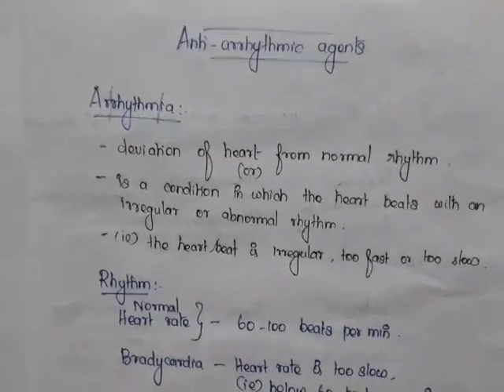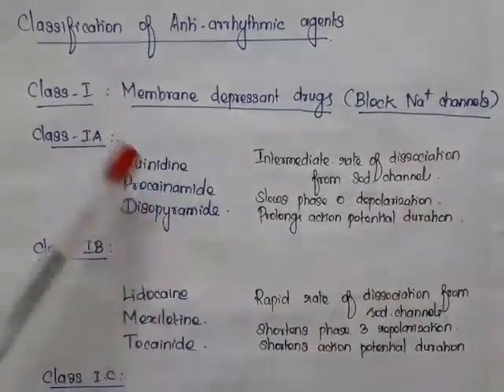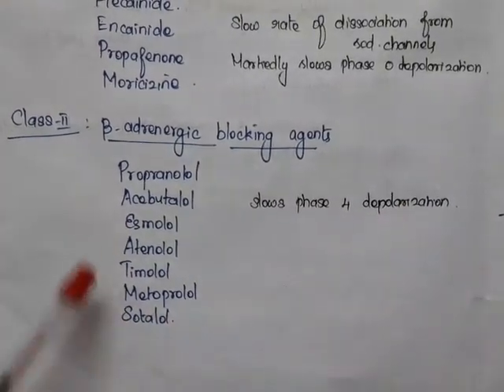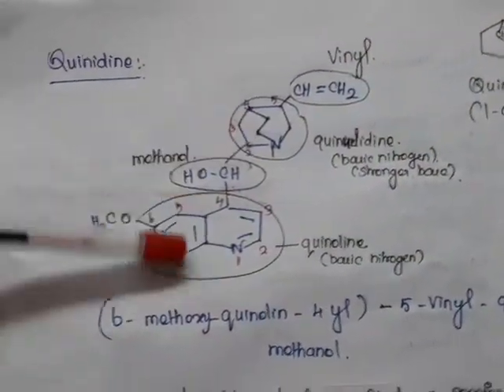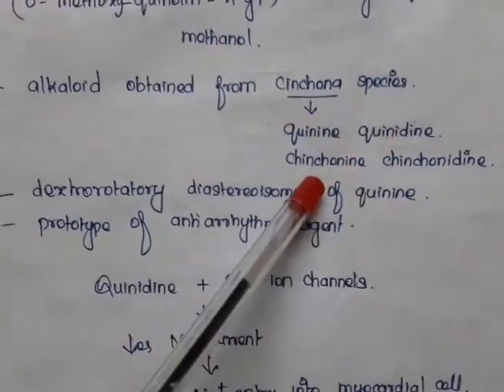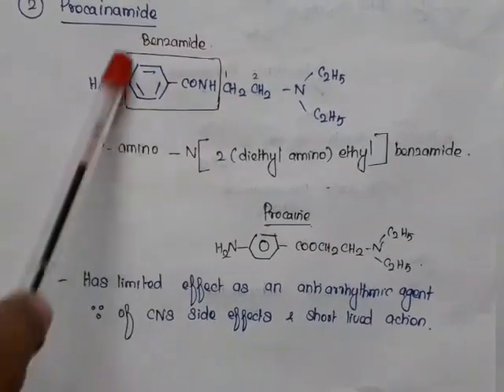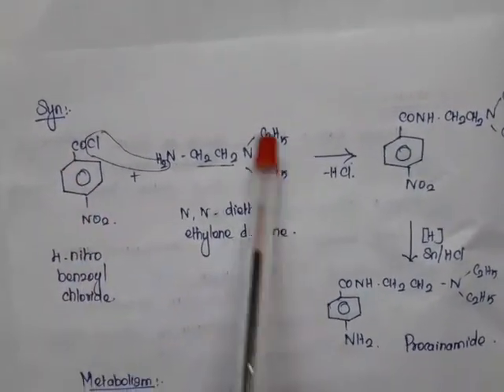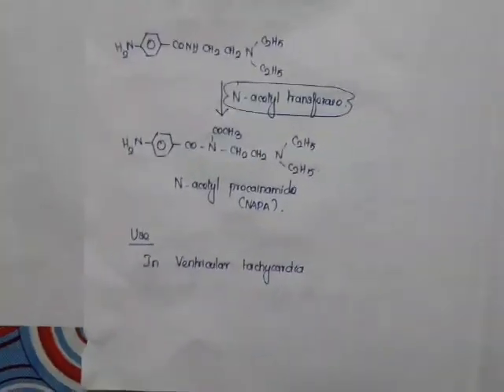Anti arrhythmic agents 1 | Medicinal Chemistry | III B Pharm V Semester - unit 3 | III Pharm D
what is arrhythmia?
Definition and classification of anti arrhythmic agents.
Quinidine
Procainamide (Procainamide  synthesis is only for Pharm D students and not for B Pharm V Semester students. This synthesis is not in B Pharm Syllabus but it will be useful for attending competitive exams)